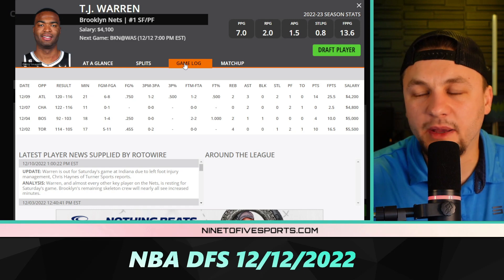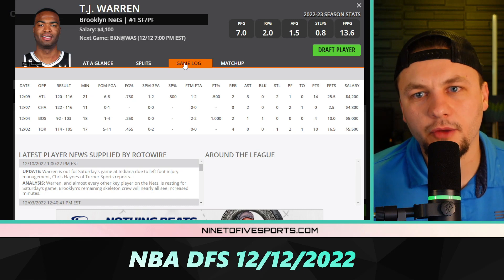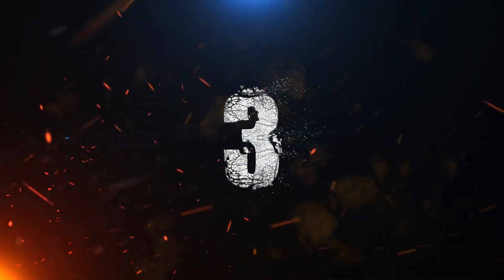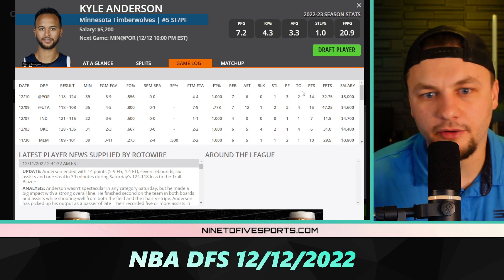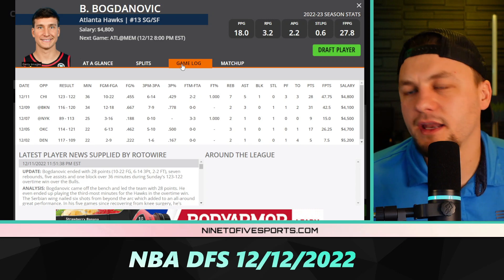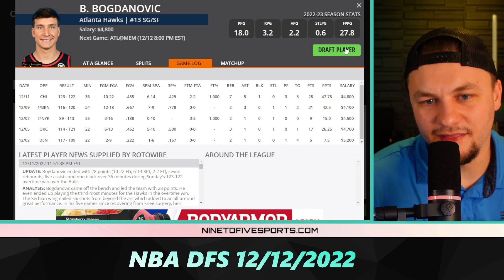NBA DFS 12/12/2022 - TOP 5 PLAYS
Eric Polzin breaks down the top plays on Tonight's NBA DFS Slate (12/12/2022)